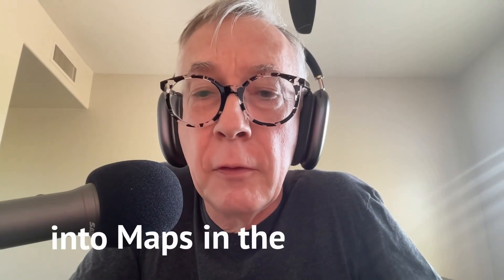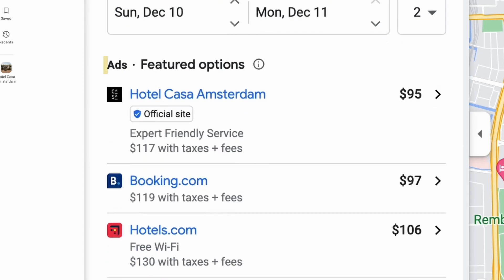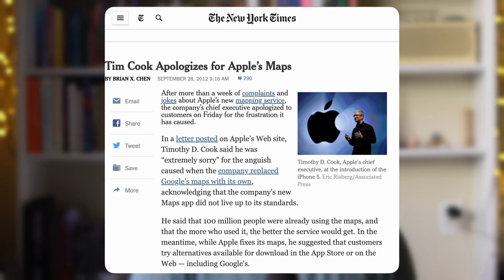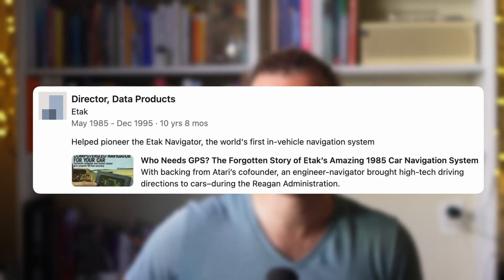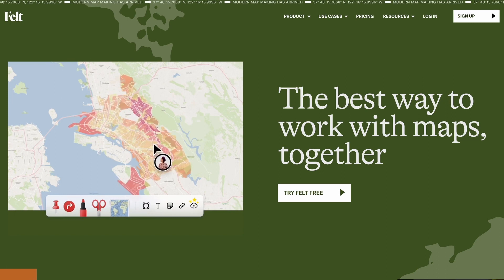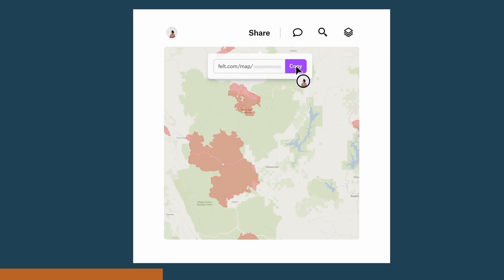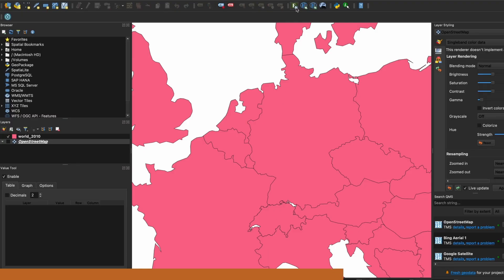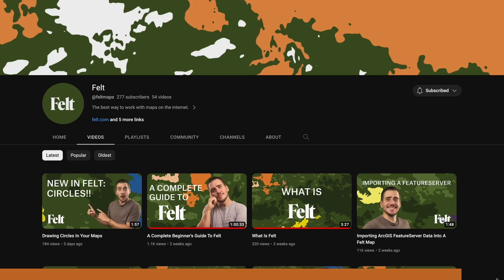Why Did Apple get into Maps? (And how they got there) - James Killick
James Killick worked at Apple from 2013 to 2022 on the Maps team and has worked in mapping for the past 40 years. I've been wondering why Apple has gotten so much into Maps; Google makes sense to me, they're just the same ad business as search, but on a map. So, why -and how- did Apple get into Map?

Timestamps
(00:00) - Introduction
(01:15) - Sponsor: Felt
(02:20) - James Describes Himself
(04:37) - Car navigation in 1985
(12:25) - Etak's customers
(14:33) - Analog Maps
(22:22) - From Analog to Digital
(29:07) - MapQuest's business model: Ads on a map
(32:36) - MapQuest after the Dot Com Bubble
(41:28) - The Origins of Apple Maps
(45:04) - Shortcomings with Google's data
(46:29) - Apple wanting full control of their own maps
(47:36) - Justifying the costs of owning everything
(51:11) - A Rocky Apple Maps launch
(54:24) - James's role joining Apple in 2013
(59:45) - Indoor mapping
(01:02:29) - Crafted vs automated approaches
(01:06:38) - The OpenStreetMap approach
(01:10:56) - Contribution vs Curation
(01:15:09) - So why does Apple have Apple Maps?
(01:19:25) - Would Apple move towards more advertising?
(01:27:41) - Anti-consumerism in Apple's products
(01:29:39) - Shortcomings of Google's model
(01:31:51) - Apple Maps reviews
(01:34:51) - Incentivizing contributions
(01:41:08) - Michelin Stars comparison
(01:46:36) - Apple's Spatial computing
(01:52:11) - Books/podcasts
(01:57:19) - James' blog: Map Happenings